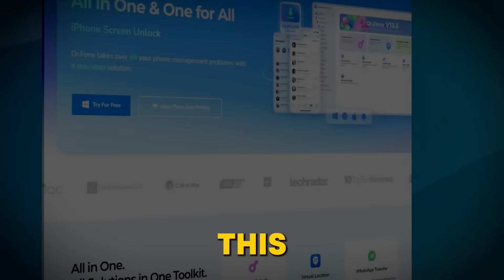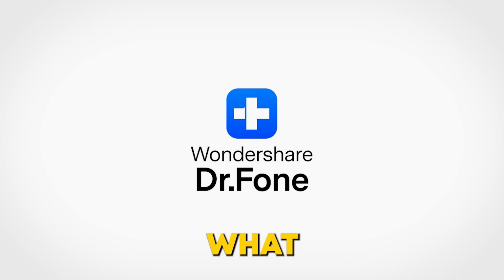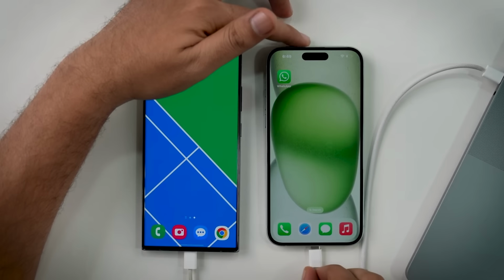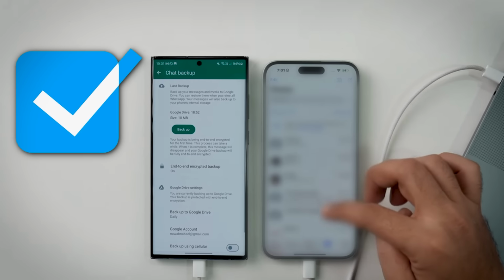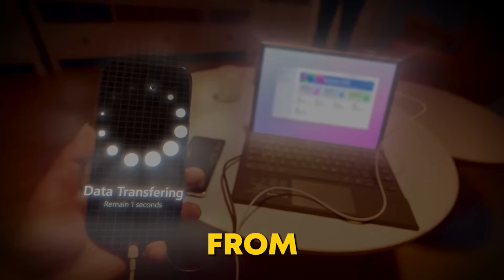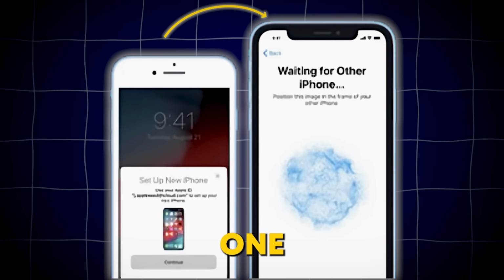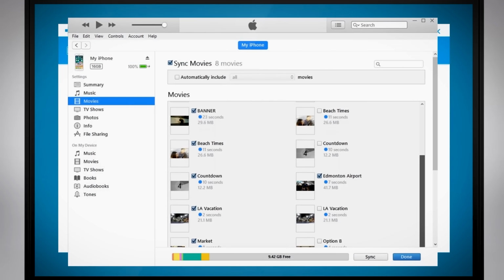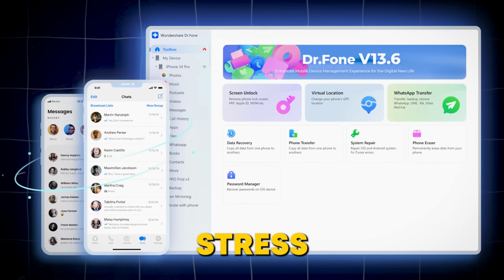Switching Phones? This One Tool Will Save Your Chats & Memories!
Wondershare Dr.Fone is a One-Stop Complete Mobile Solution. With this software, you can manage your phone, repair phone system, backup & restore phone data, transfer phone files, and even unlock phone screen. Whatever you need, Dr.Fone is at your service.

Learn how to transfer all your chats & memories with this helpful tool! Whether you're moving from iPhone to iPhone or Android to Android, this guide will show you how to seamlessly copy all your data to your new phone. Say goodbye to losing precious memories and important messages when you upgrade your phone!

How to move apps and settings to a new phone
How to keep call history and messages when upgrading your phone

✔️Time Stamp:
0:00 - 0:14 Switching Phones This One Tool Will Save Your Chats & Memories
0:15 - 0:45 Introducing Dr.Fone and its features
0:46 - 1:06 Why Dr.Fone is safe and reliable
1:07 - 1:50 Getting started with Dr.Fone
1:51 - 2:20 Using the WhatsApp Transfer feature
2:21 - 4:00 Comparing Dr.Fone
4:01 - 5:07 Highlighting Dr.Fone's versatility for different transfers
5:08 - 5:42 Conclusion and call-to-action